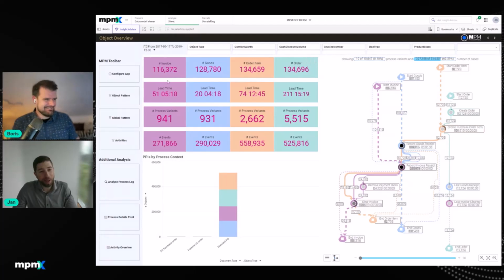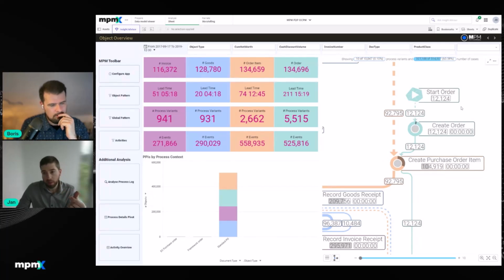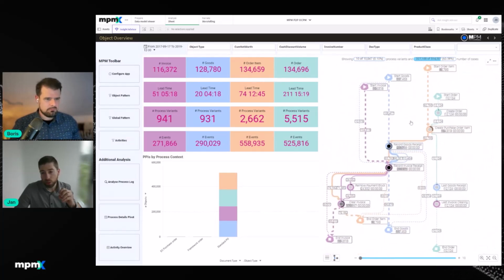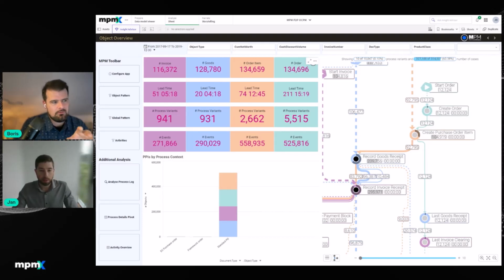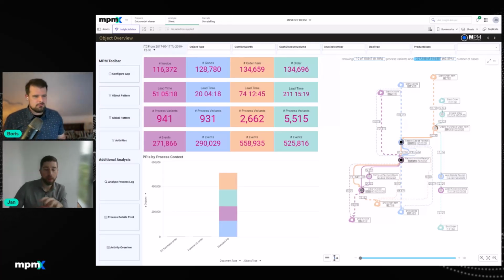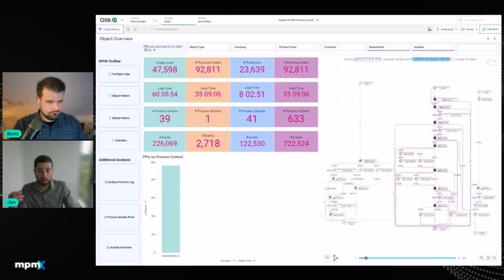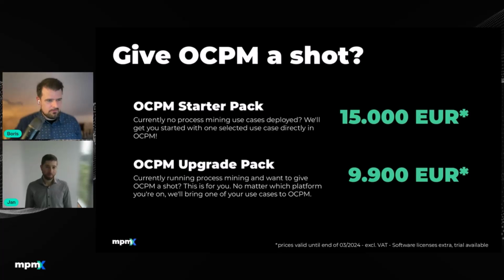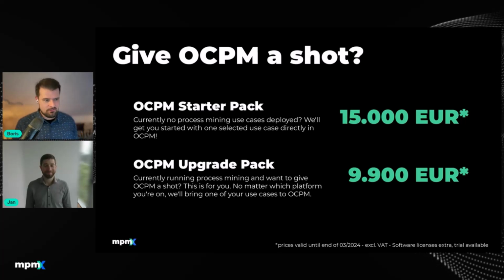Object-Centric Process Mining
Sounds very technical and complicated? Not in this case. In our LinkedIn Live Event, we will discuss how the revolutionary approach of Object-Centric Process Mining (OCPM) is impacting the business world. Join us up close and actively as our hosts discuss the real added value and possible applications of this technological paradigm shift.

We'll be discussing:

- How OCPM surpasses traditional business intelligence and process mining and maps the reality of business processes
- About the revolution of transparency over complex processes and in-depth root cause analysis
- Object-centric process analysis as a catalyst for digital transformation and automation in companies
- How OCPM creates real added value for companies and facilitates their path to process excellence